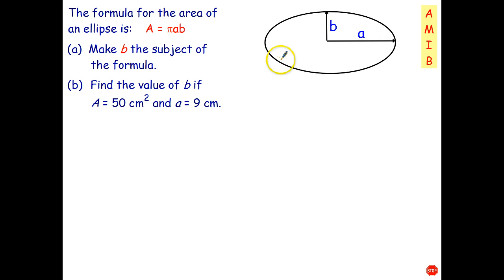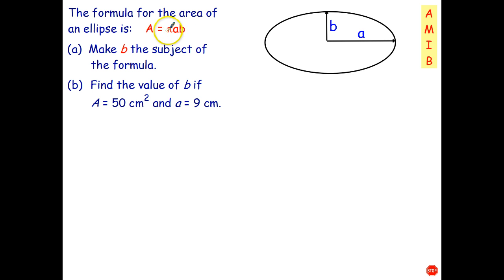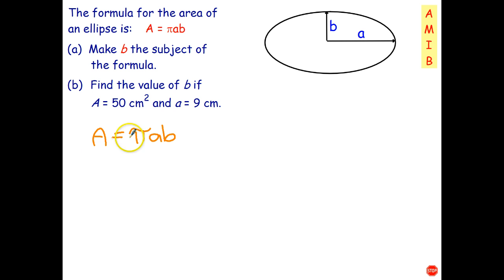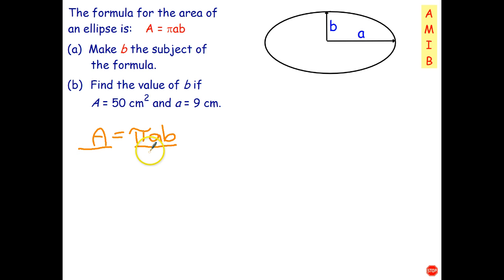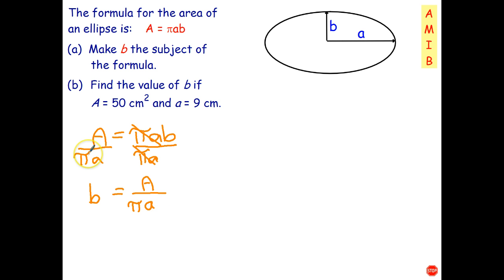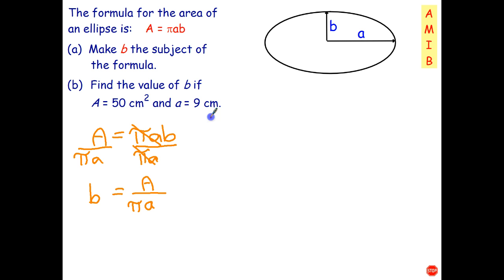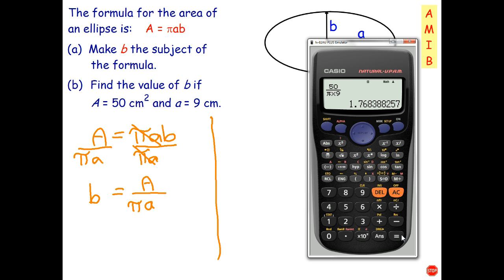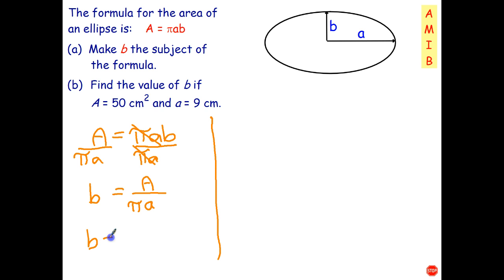Application 1 - Area of an Ellipse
In this video, you will change the subject of the formula for the area of an ellipse.